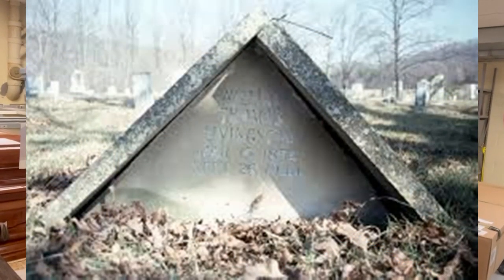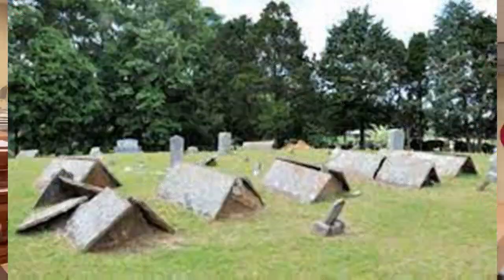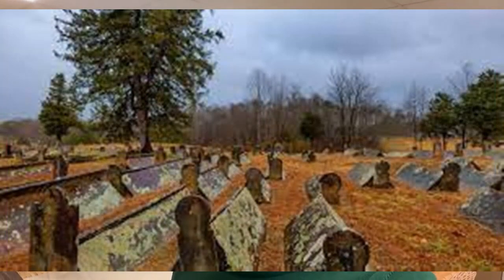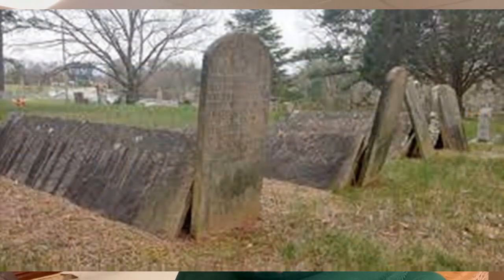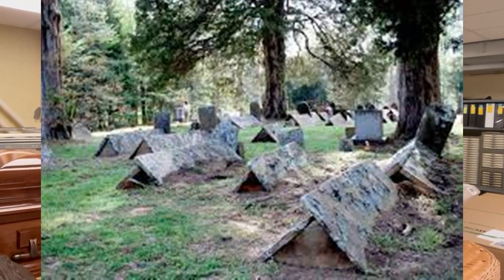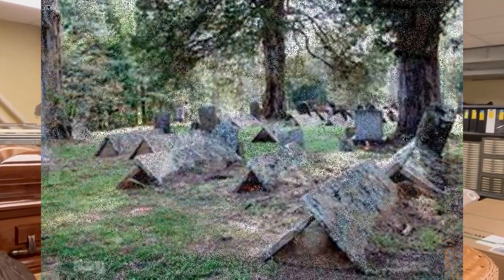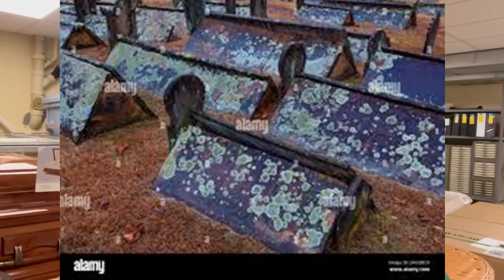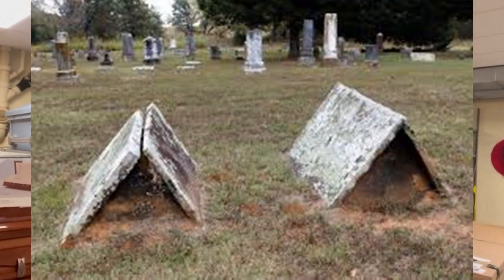What is a Tent Grave?- Just Give Me 2 Minutes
Kari the Mortician explains what tent graves are and where they are commonly seen. Have you ever seen a tent grave in person?!